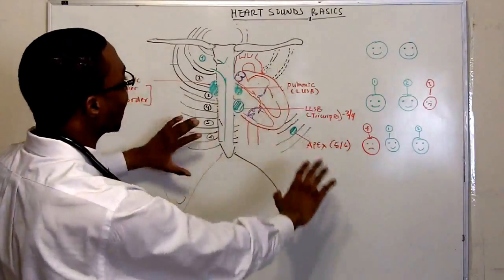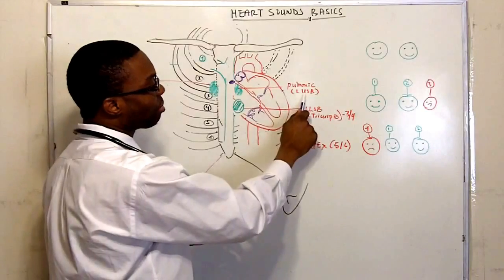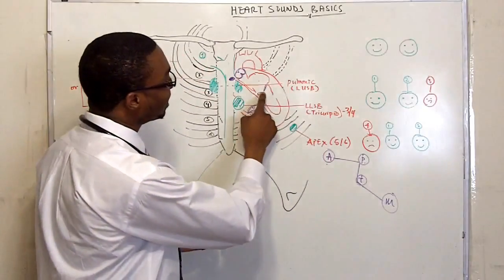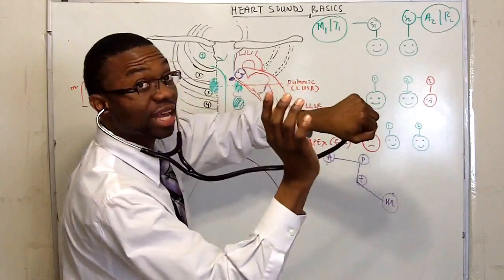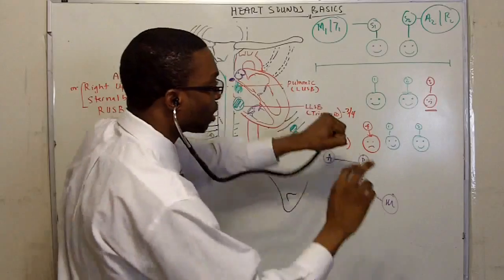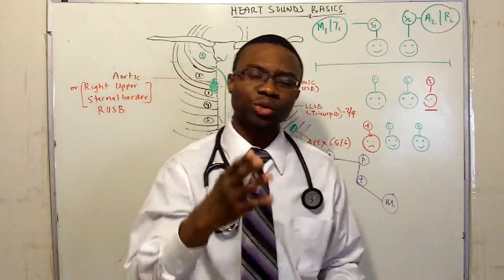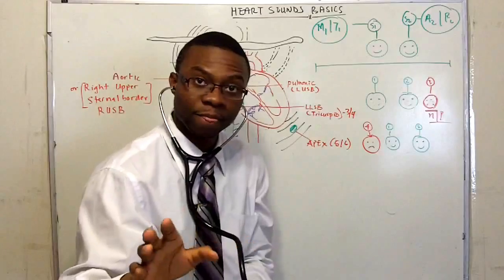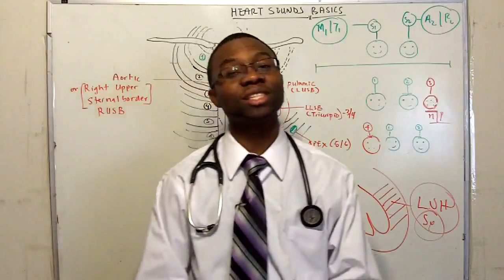How to listen to human HEART SOUNDS!!!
Learn how to listen to heart sounds for life. learn more heart sounds on the web